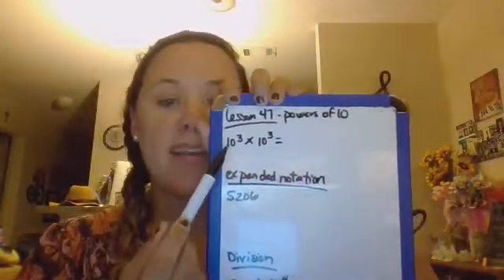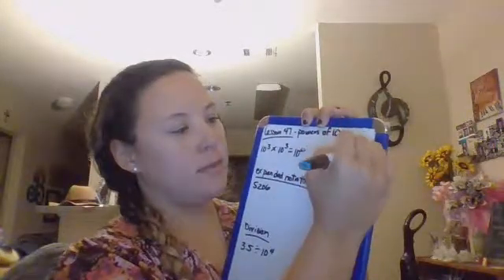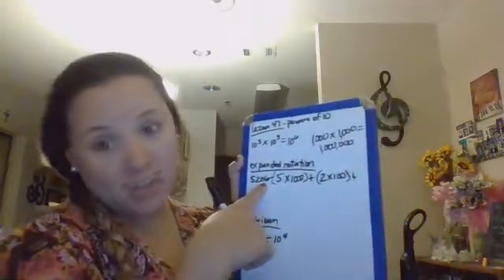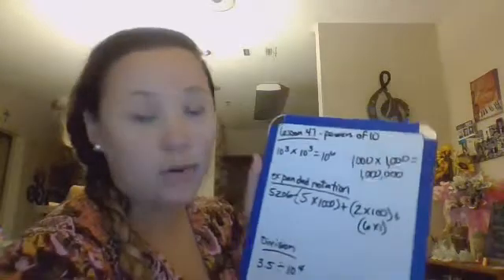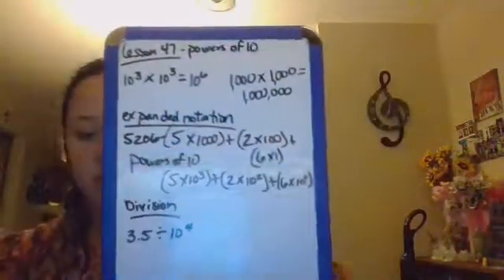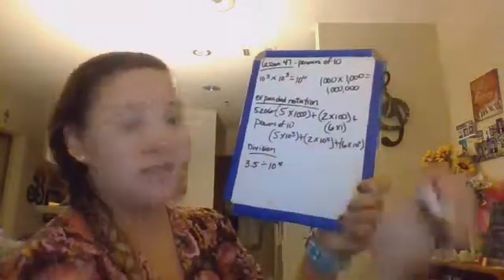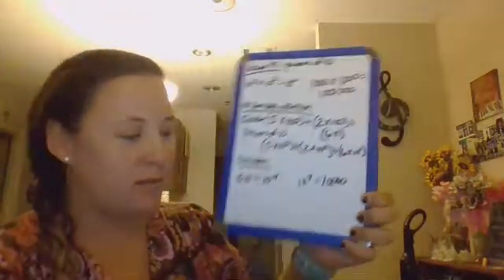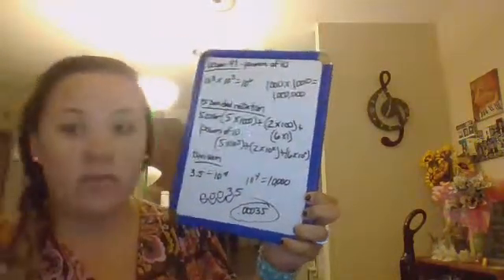WIT Academy 7th grade powers of 10